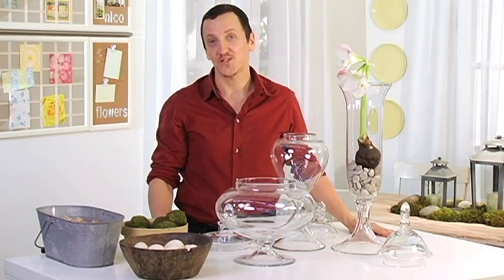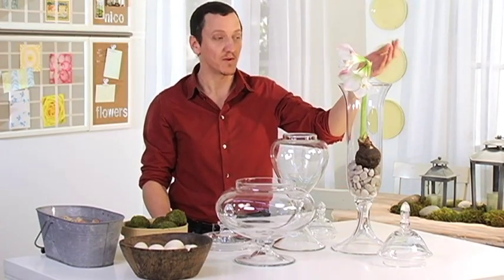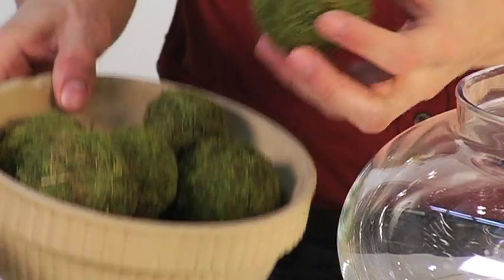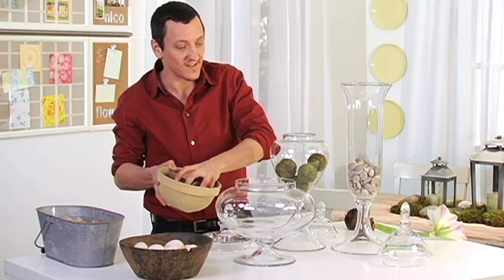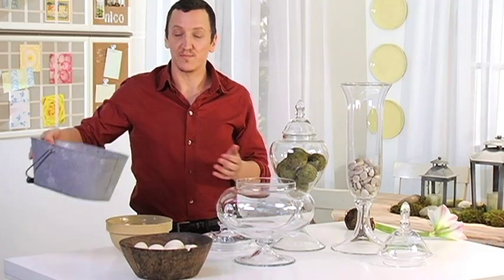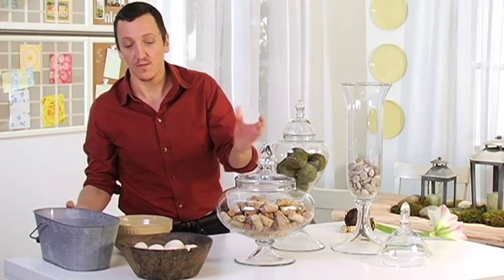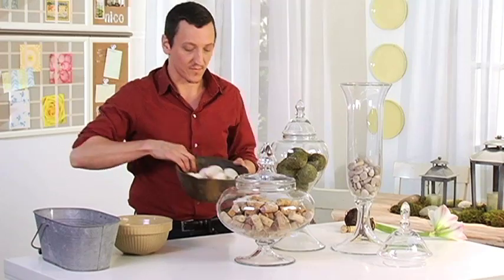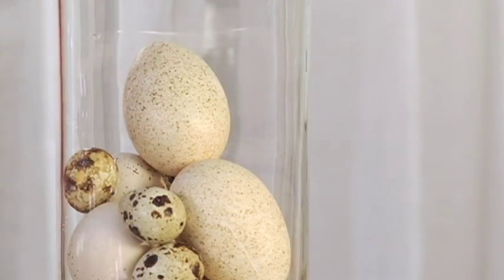How to Decorate Using Vase Fillers with Nico De Swert | Pottery Barn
Decorating your interiors is made simple by adding some unique elements to your flower vases. In this video, Pottery Barn expert Nico De Swert shares a few tips about decorating using unusual vase fillers as a stylish alternative to flowers.

First, he creates a simple but attractive display using a fresh amaryllis and uses river rocks as vase fillers. The river rocks can add a touch of texture and color to clear glass vases and you can display them in the vase even after the flower fades away.

Next, he fills another vase with moss spheres which brings the wilderness indoors. And yet another with an assortment of wine corks which fill your vases and bring back those special moments spent celebrating with friends and family through the years.

Nico also suggests using empty egg shells easily found in craft stores as vase fillers. He demonstrates the beautiful blend of river rocks and egg shells by combining them in a vase.

In order to make your vases look beautiful without seasonal flowers, these unique vase fillers recommended by Nico can go a long way in adding delightful charm to your interiors all year-round.